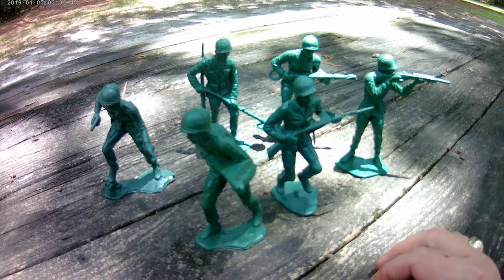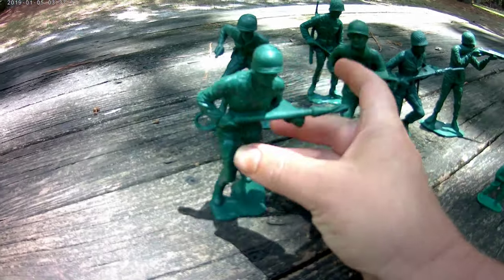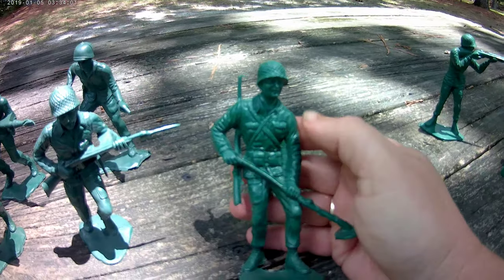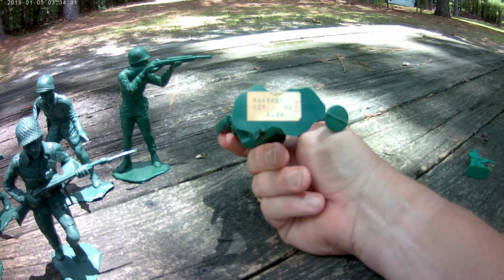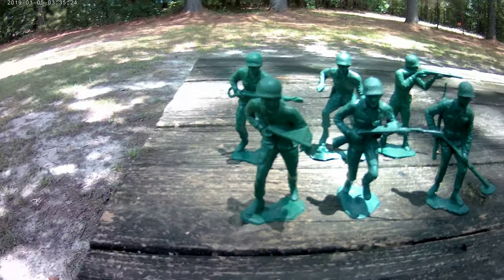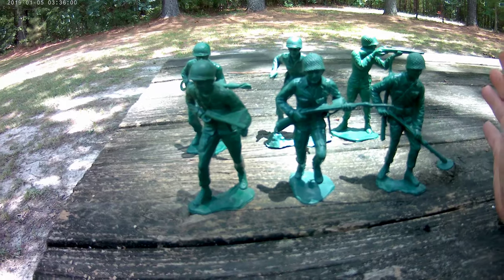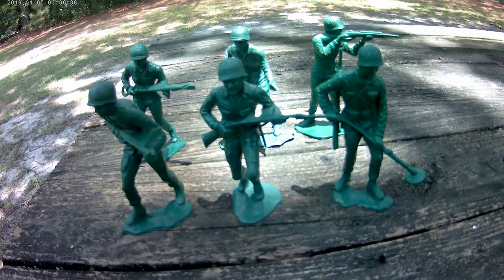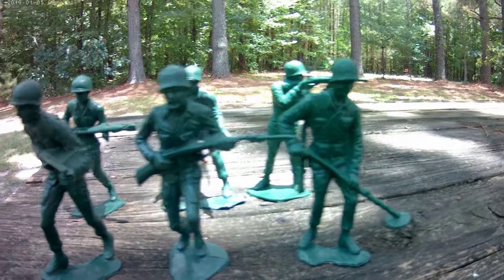Giant Plastic Armymen